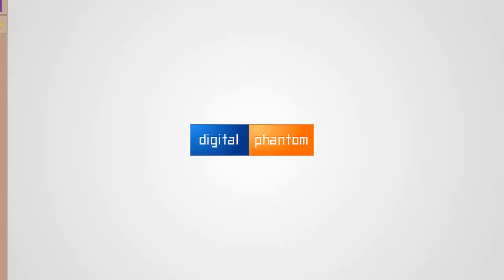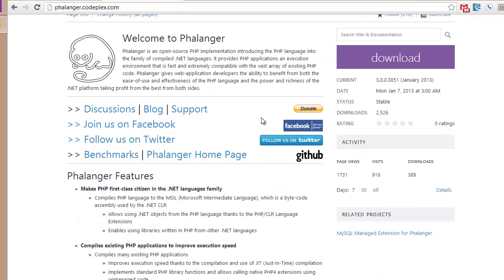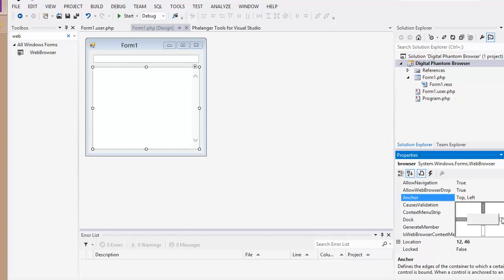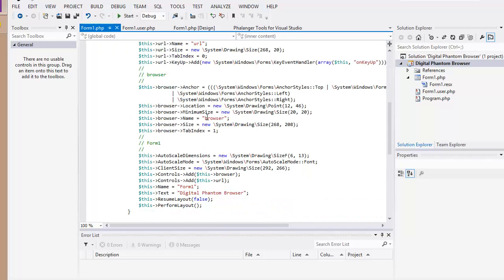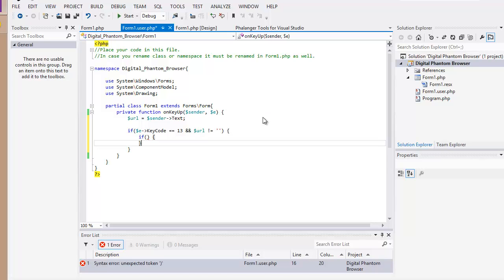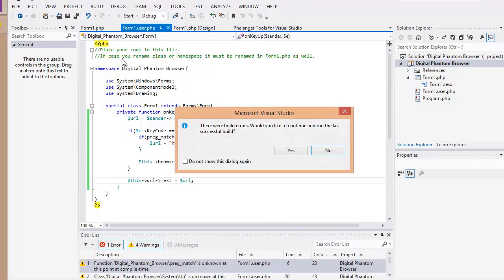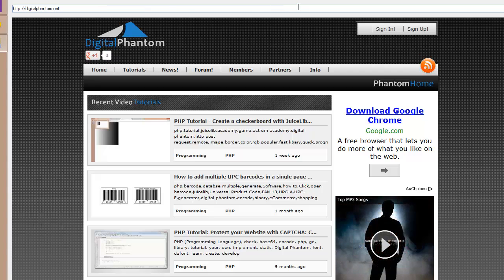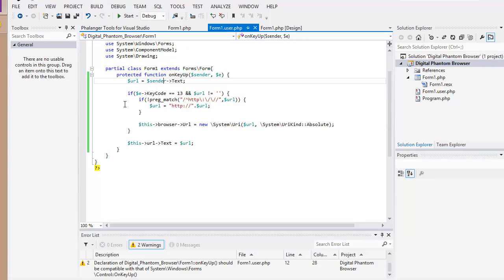PHP Tutorial: Create a desktop based Web Browser using PHP Phalanger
Create a simple web browser using PHP Phalanger. Phalanger is an implementation of PHP in the .NET framework. What's really cool is that it makes it easy to develop desktop applications for windows using Windows Forms within Visual Studio.